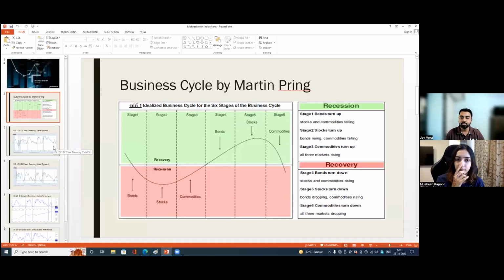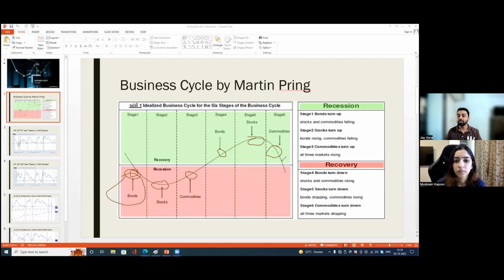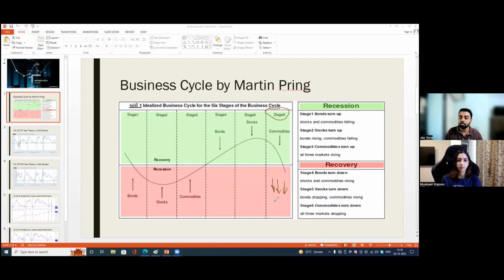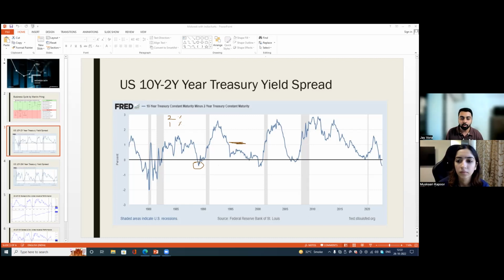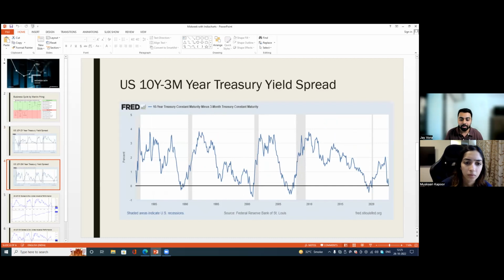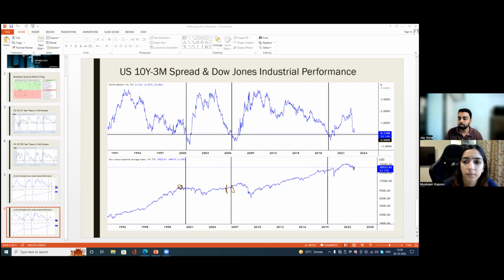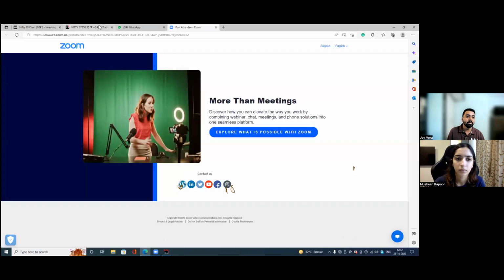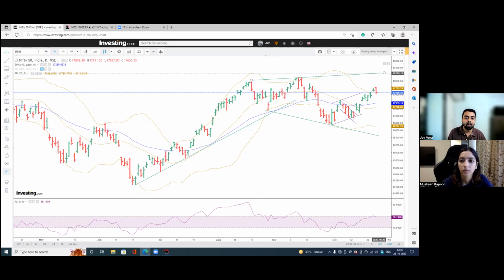The business cycle by Martin Pring - Using in live scenarios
For more details call Chavan on 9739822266

Nifty Intraday videos - show how I analyze the market in real-time and give you a timely live forecast when necessary

For accurate market analysis. Technical Analysis is a study of past data to assess
future probable outcomes. It is our endeavor to discuss high probability outcomes for
traders and investors. However, this is not a solicitation to buy or sell stocks futures or
options or any security. Trading in any financial market should be done with sound
knowledge and the help of a qualified investment adviser. Stocks based on the Elliott
wave model are based on the Fibonacci fractal of the market and momentum indicators,
and are based on Fibonacci maths and are only indicative of what the mathematical
model throws up. This is not a recommendation to buy/sell. It is our endeavor to
educate readers on the use of these models and how markets work using our models.
You can do it yourself by downloading our Elliottwave Calculator free. We hold positions
in the securities discussed and are interested in these opinions